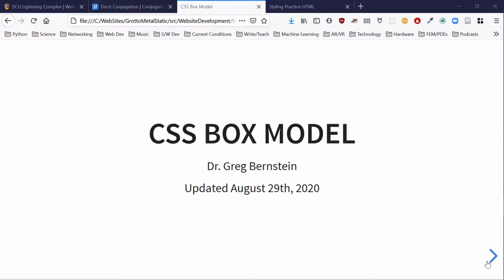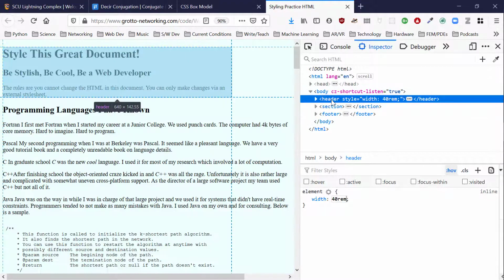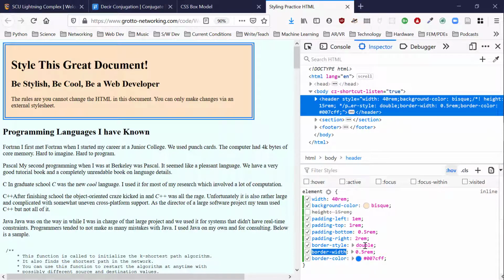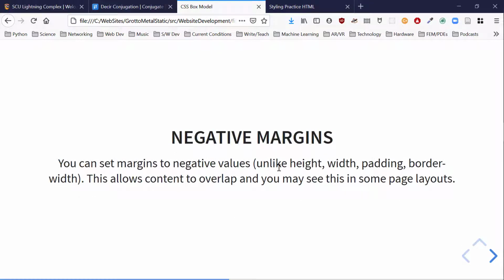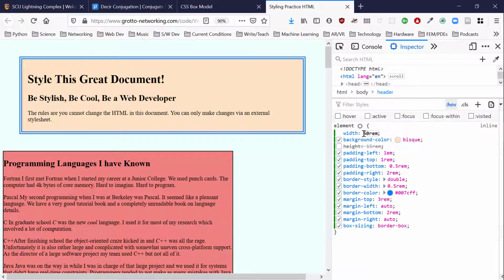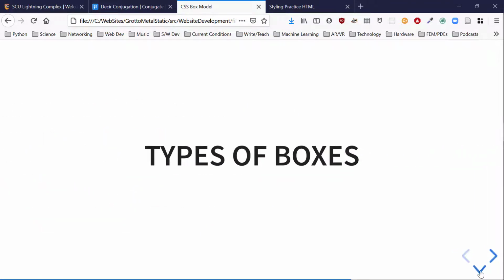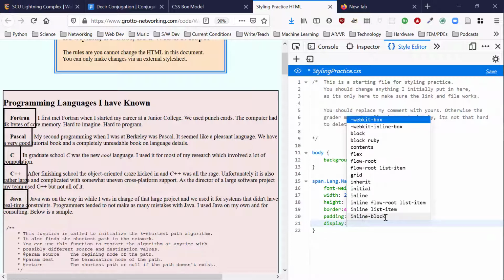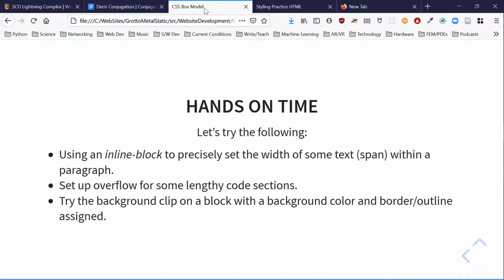CSS Box Model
A lecture on the CSS Box Model for computer science students in my web development class